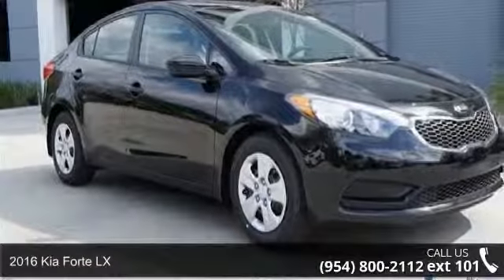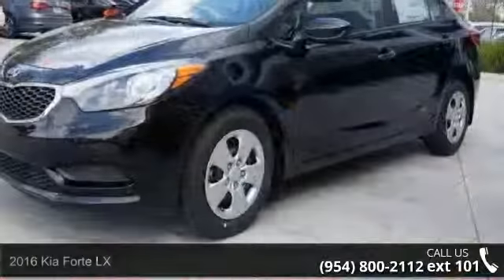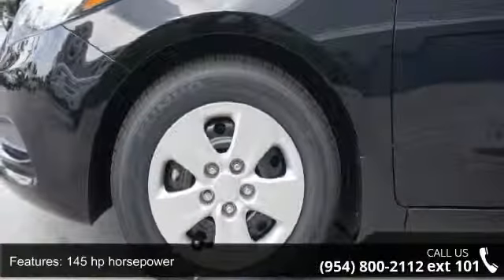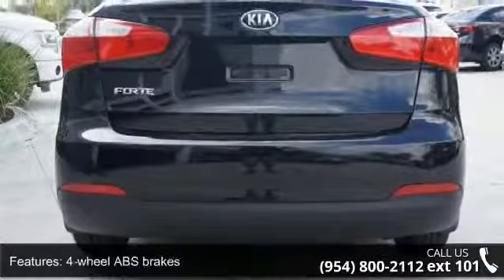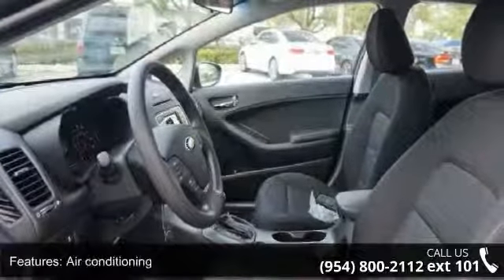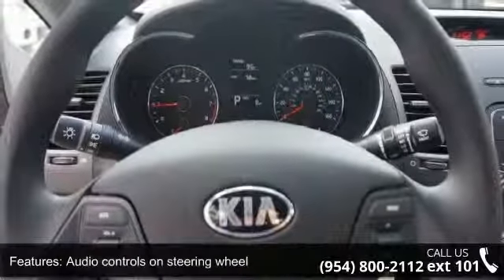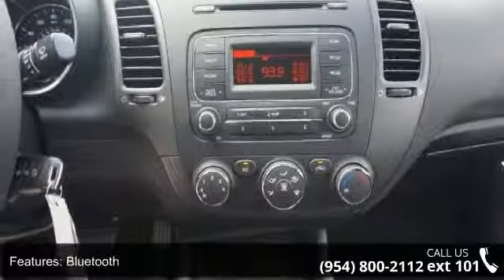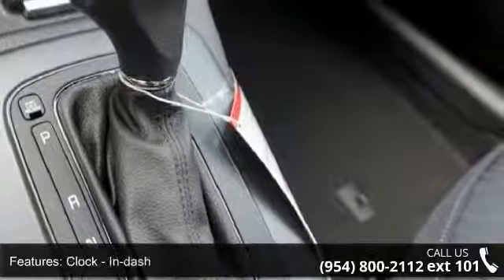2016 Kia Forte LX - Gunther Kia of Fort Lauderdale - Fort...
2016 Kia Forte LX Condition: New Mileage: 9 Transmission: Automatic 6-Speed Exterior Color: Aurora Black Interior Color: Black Doors: 4 Stock: K48489 Cylinders: 4